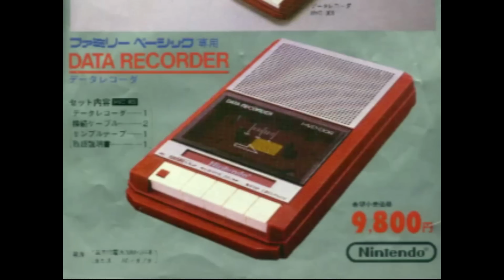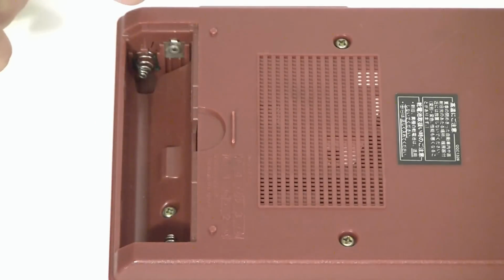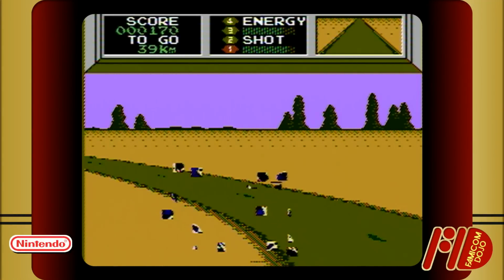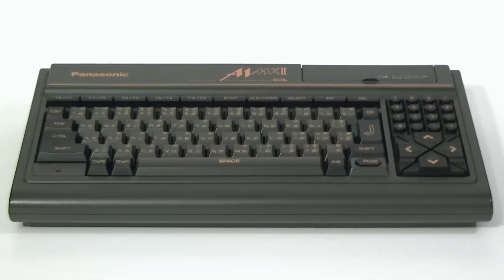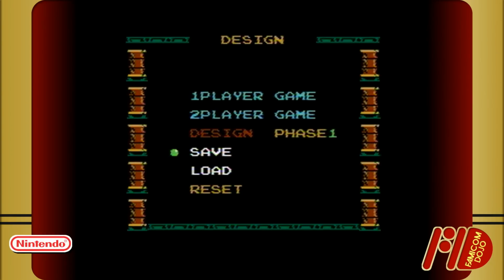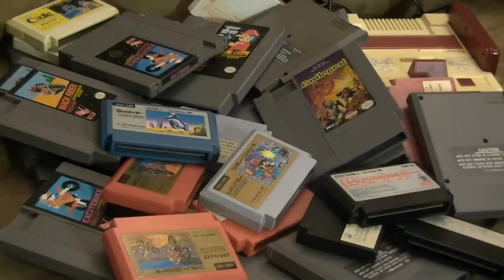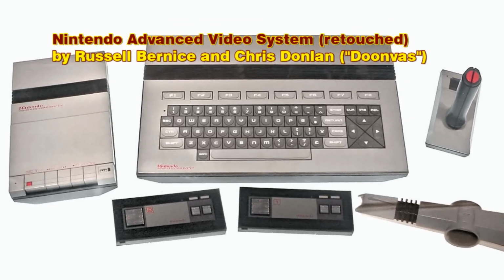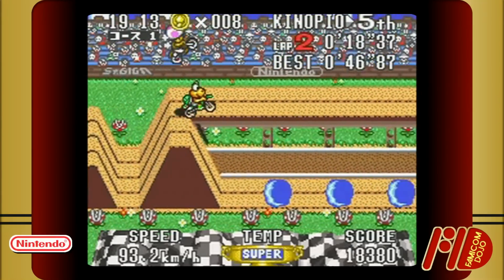Famicom Data Recorder and NES Programmable Series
We reveal the mystery behind the NES Programmable Series of games, and how their Japanese Famicom counterparts were able to save data with the aid of the Family Keyboard and Famicom Data Recorder.  We also demonstrate alternatives to using this technology, as well as run down the contemporary ports that don't require additional hardware to use all of the game features.

Compatible Games:
• Excitebike
• Castle Excellent (Castlequest)
• Mach Rider
• Wrecking Crew

Jump to your favorite part:
• 00:00 - Intro
• 02:21 - Data Recorder Overview
• 05:09 - Family Keyboard
• 05:56 - Mach Rider
• 06:40 - Wrecking Crew (Cart)
• 08:02 - Castle Excellent
• 09:35 - Loading Games
• 10:56 - Wrecking Crew (FDS)
• 11:36 - Vs. Excitebike (FDS)
• 12:45 - Data Recorder Alternatives
• 15:04 - Excitebike (e-Reader)
• 15:19 - Castlequest (NES)
• 16:34 - Vinnk 198X (feat. Rob Matsushita)
• 17:19 - Versions with save data
   - Excitebike (Game Boy Advance)
   - Excitebike (Wii, Wii U Virtual Console)
   - Excitebike 3D Classics (3DS eShop)
   - Excitebike: World Rally (WiiWare)
   - Excitebike: Bun Bun Mario Battle Stadium (Satellaview, Super Famicom)
• 19:47 - Vinnk 198X’s Mix Tape (feat. Sarah Tasz, Rob Matsushita)

SeanOrange is a retro game fan from the US.  Vinnk is a retro import fan who took things one step further and moved to Japan.  Together they make Famicom Dojo: a web series dedicated exploring the Japanese history of video games and consoles from the other side of the Pacific.